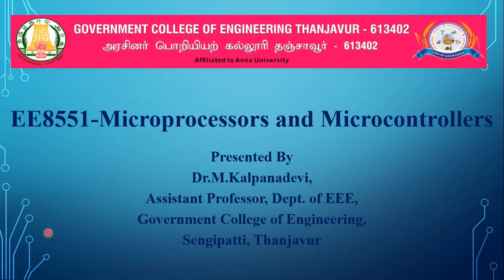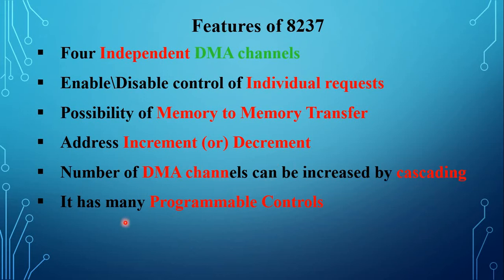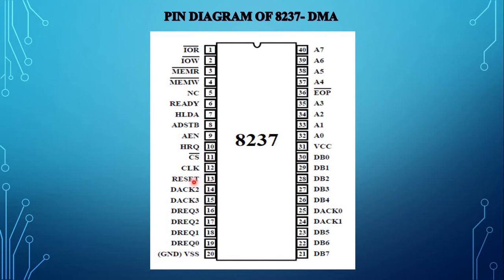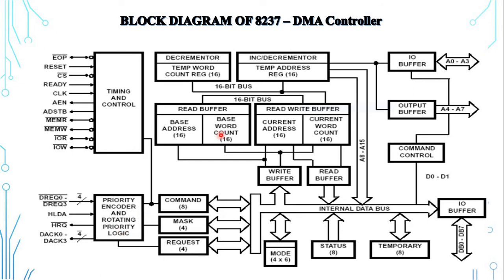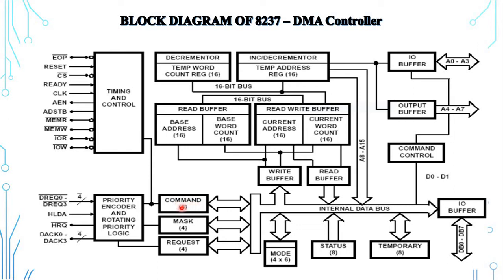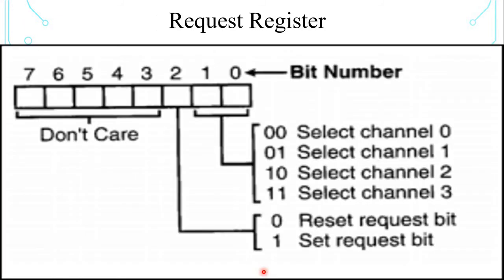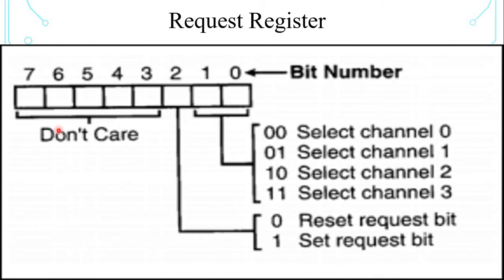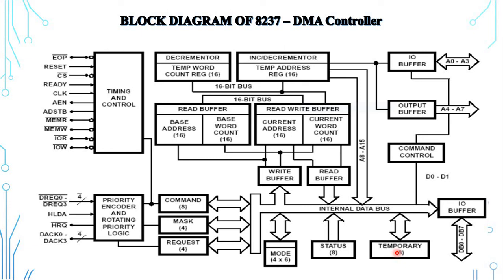Unit 4 8237 DMA Controller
In this video I have discussed about the Unit 4 8237 DMA Controller.